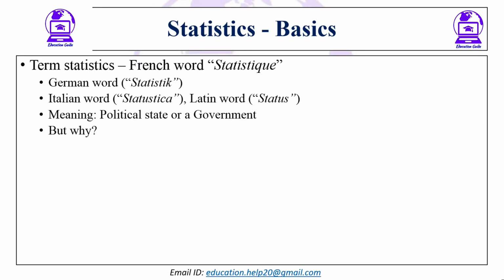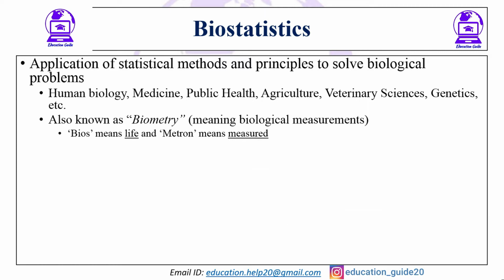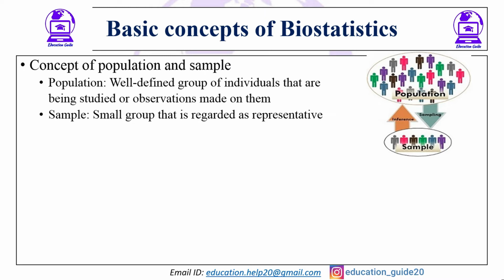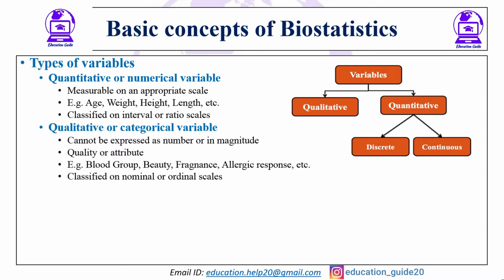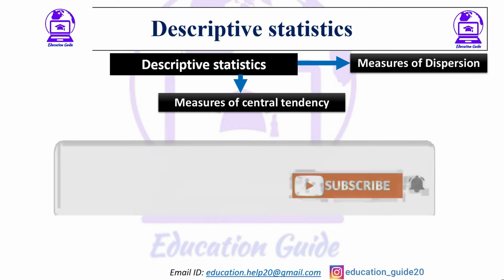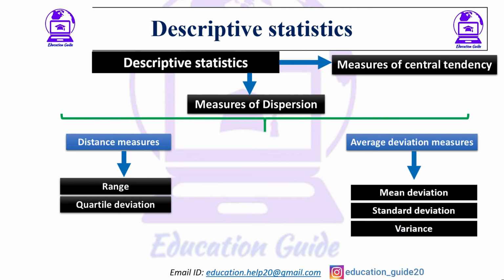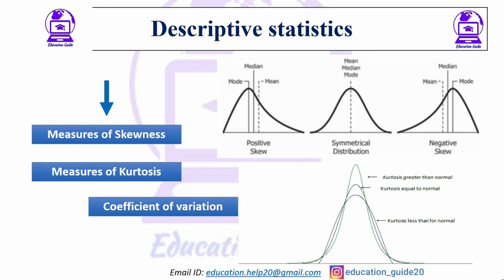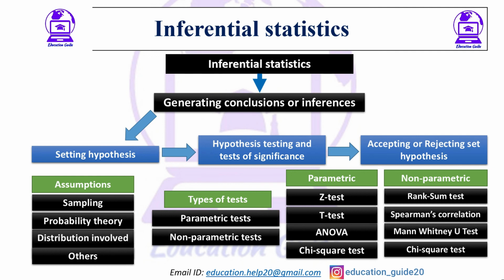Lecture 1:- Insights Into Biostatistics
This video is a part of lecture series on Statistics and Genetics. It tries to introduce basic aspects and terminology of Statistics and biostatistics. Descriptive statistics and inferential statistics are dealt in this lecture. The video lecture will be helpful to students, researchers and all of us to develop basic concepts in statistics.